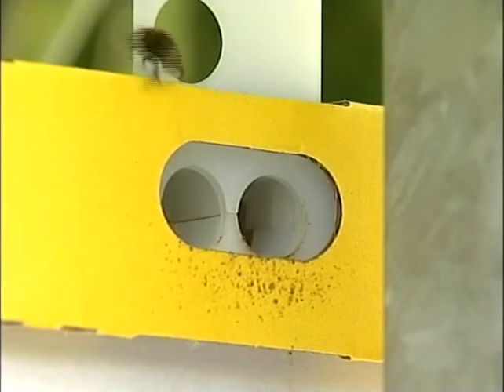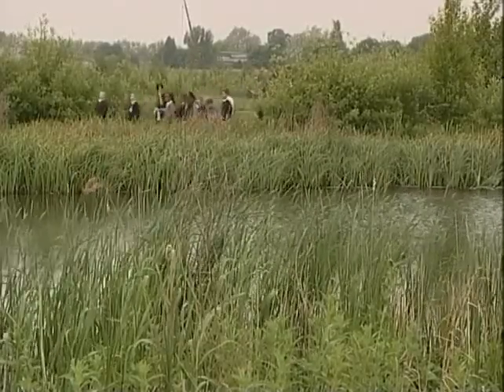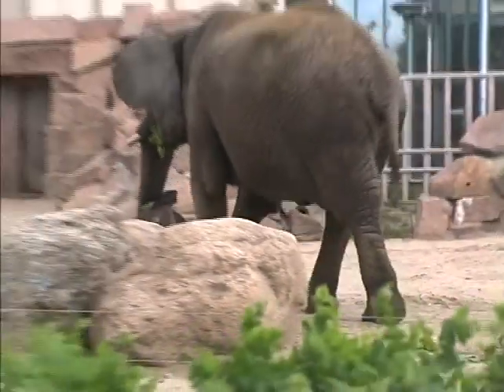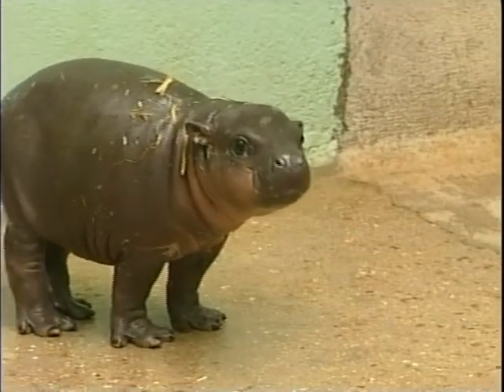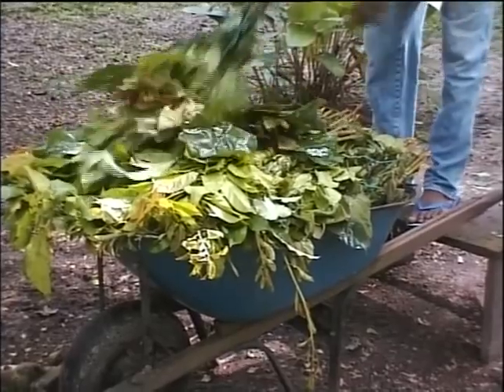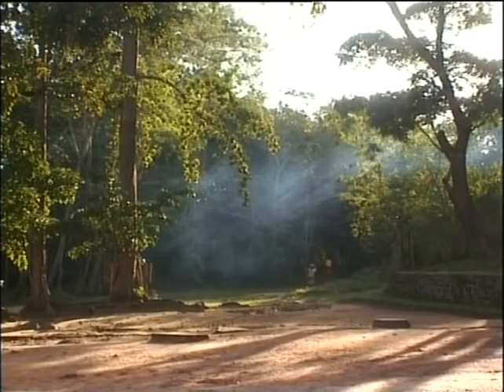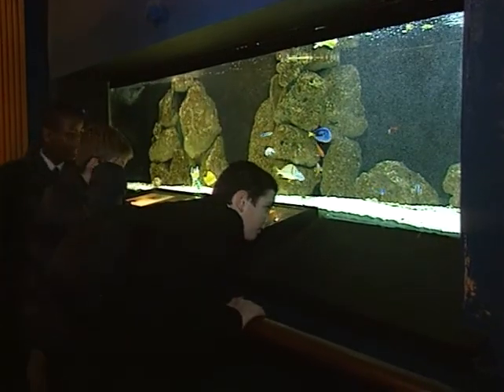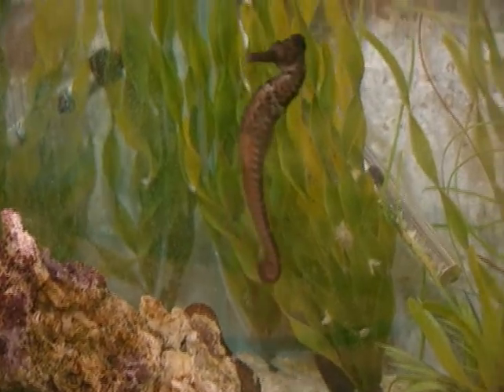TOTALLY AWESOME PAL EP18-12B